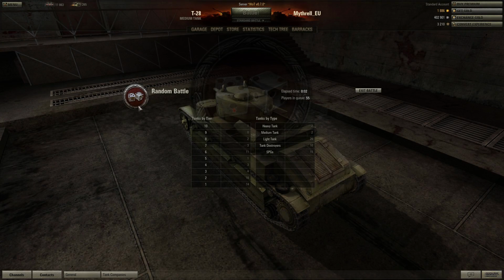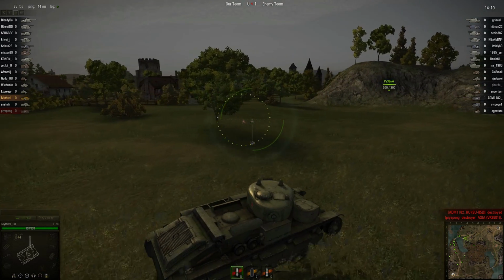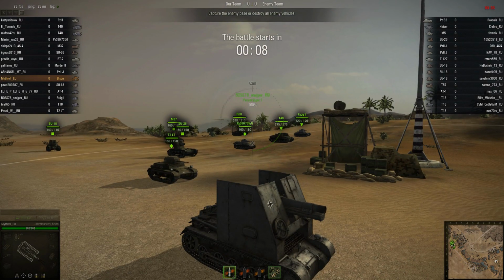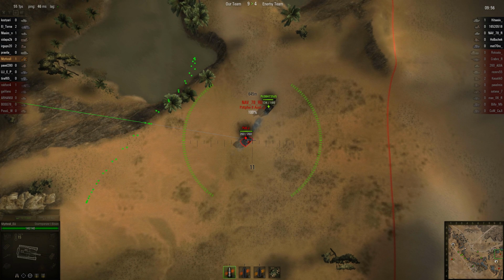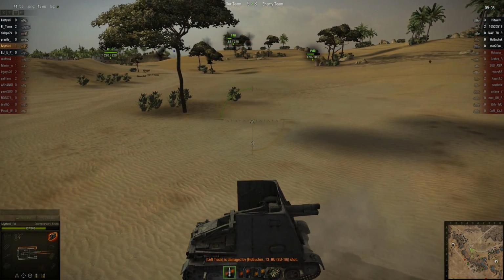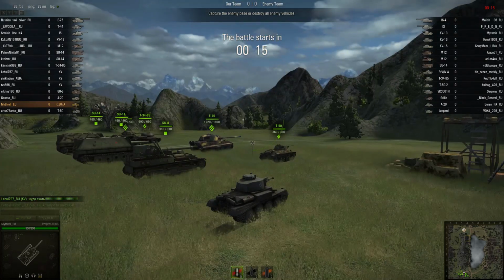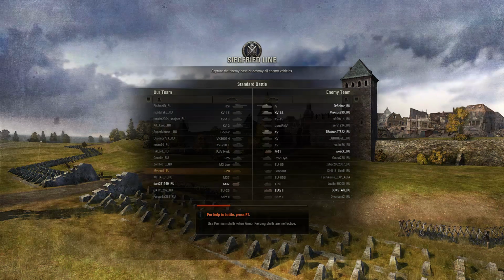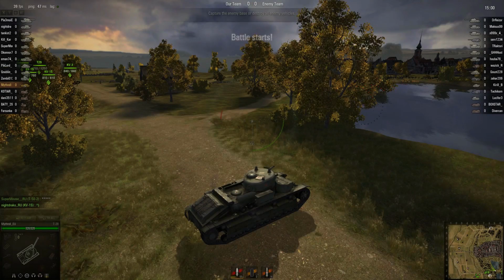Checking out World of Tanks Classic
Just checking out the World of Tanks Classic, it's a time travel to 2011.